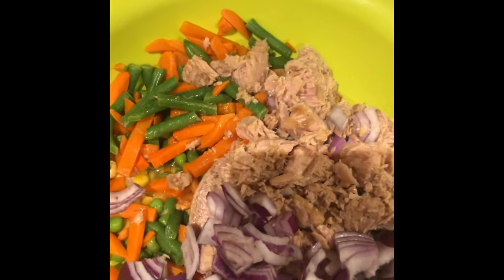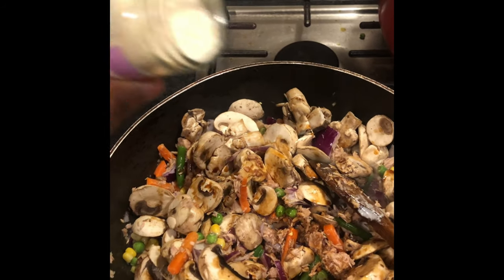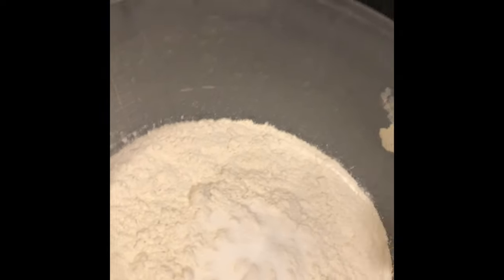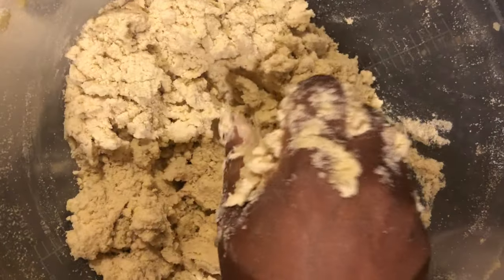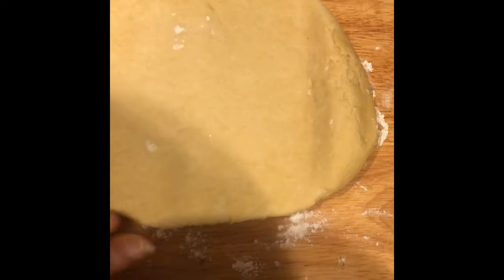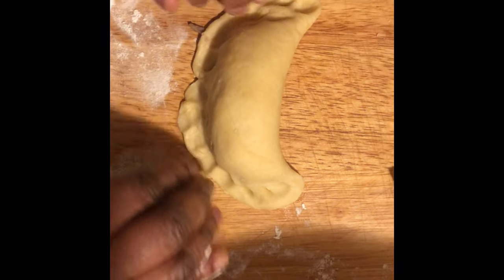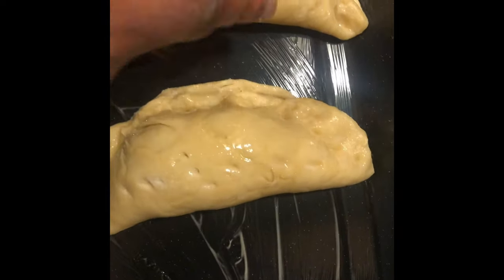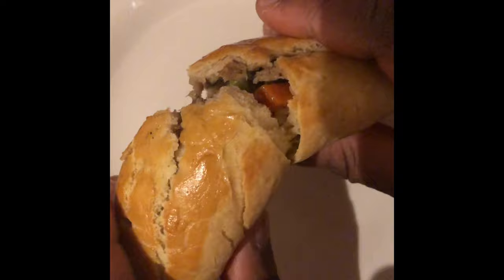Preparing Tuna and mushroom Ghana pie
Ingredients
*   For Filling
*   1 tablespoon sunflower oil
*   1 can of tuna and mushroom
*   1 large red onion
*   1/2 onion salt
*   2 teaspoon all purpose seasoning
*   liquid or stock cube
*   salt to taste
*  mixed vegetables chopped in little cubes
*   For Pastry
*   750g self raising flour
*   375 margarine or butter, cold
*   pinch of salt
*   cold milk
*   1 egg, whisked
Instructions
For filling
Add a little oil to a large frying pan and heat up. Add onions and cook on medium heat until it browns, stirring in between.
Stir into fish and mushroom with all purpose spice, maggi liquid  and salt. then stir in mixed vegetable. Remove from heat and leave to cool,

For Pastry
Sift flour and salt into a large mixing bowl.
Add margarine or butter to the flour. Rub in using your fingertips. Add milk or water and use your fingers to bring the pastry together.
Turn the dough onto a lightly floured work surface and knead very lightly.
To assemble
Pre-heat oven to 180 to 200 degrees celsius.
Line a baking tray with greaseproof paper or butter
Roll out the dough on a lightly floured work surface. Rolling should be be carried out in short, sharp strokes, with light, even pressure in a forward movement only. Turn the pastry as you roll.
Cut circles in the dough and place some of the mixture of fish and mushroom in the centre of the circle.
Fold dough over making it into a semicircle. Take a pastry brush and dip in whisked egg and moisten edges of dough circle then pinch sides together with a fork. Use a fork or shape object and poke holes on the top of the meat pies.
Place pies on baking tray.
Brush the tops of meat pies with egg wash and bake in oven for 25 - 30 minutes or until the pies are golden brown.